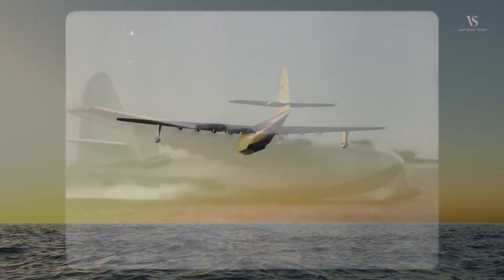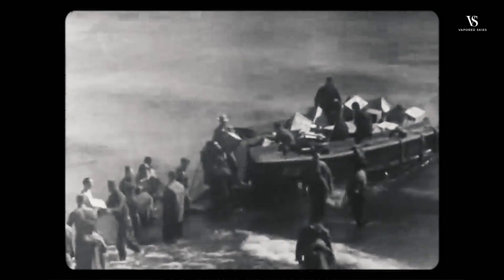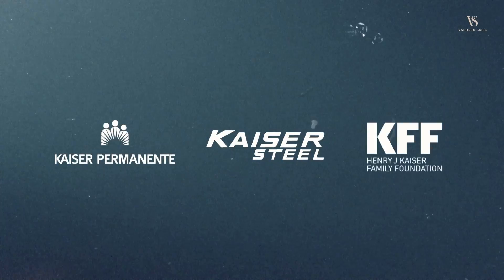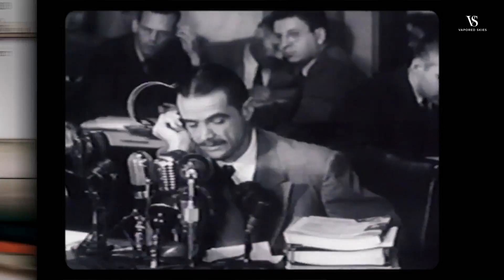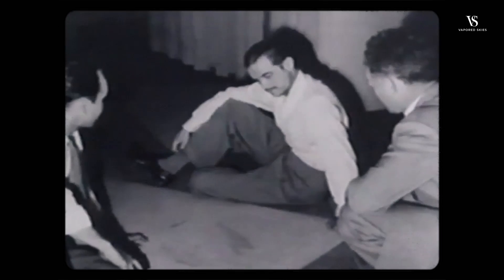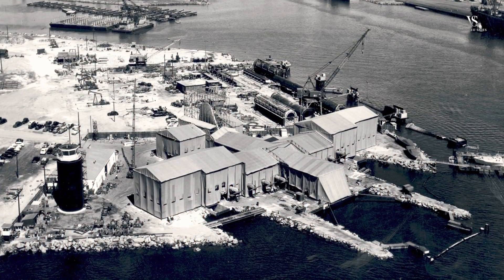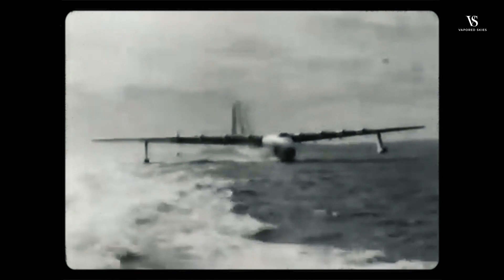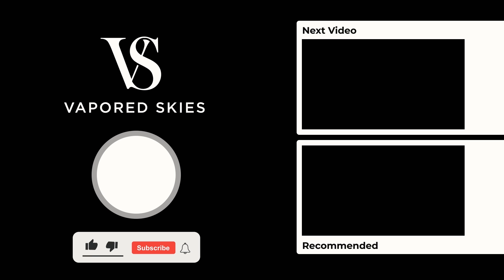H 4 Spruce Goose Largest Seaplane Ever